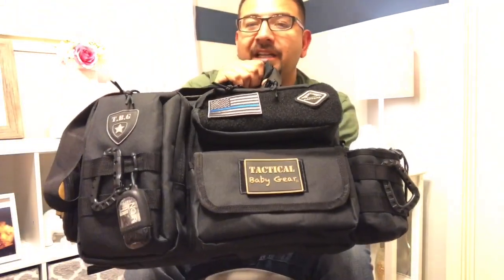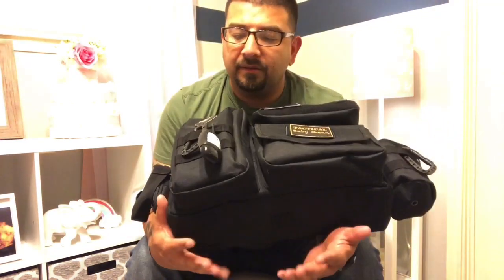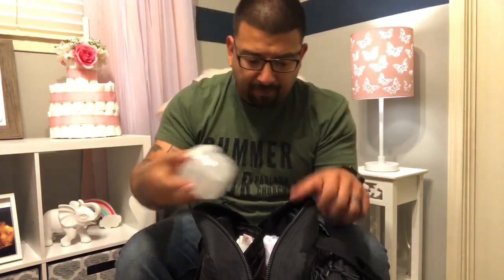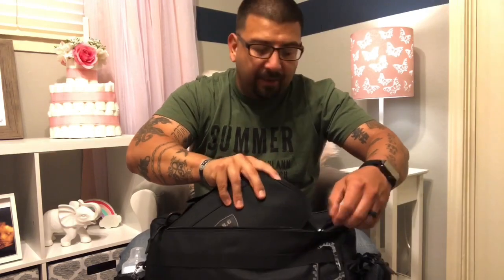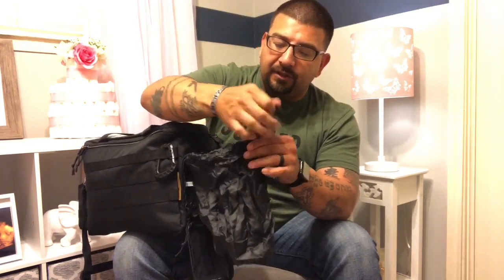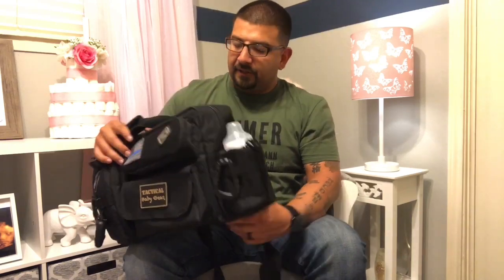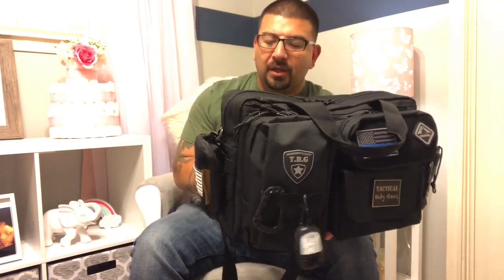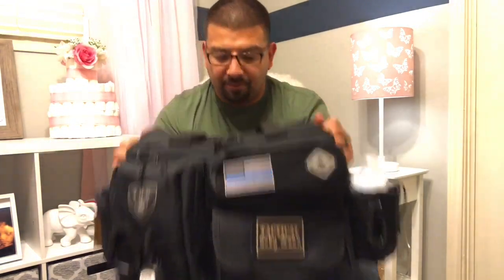Tactical Baby Gear diaper bag first impression